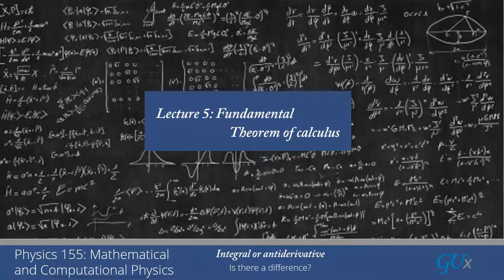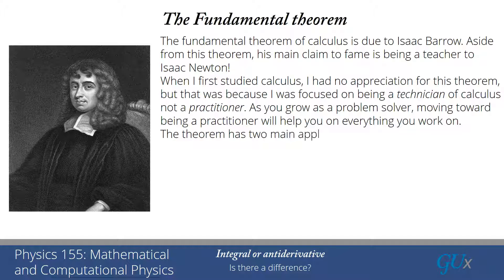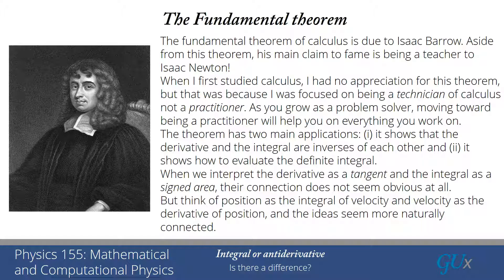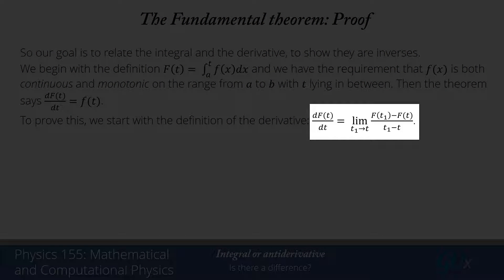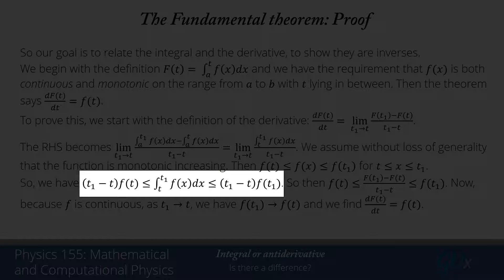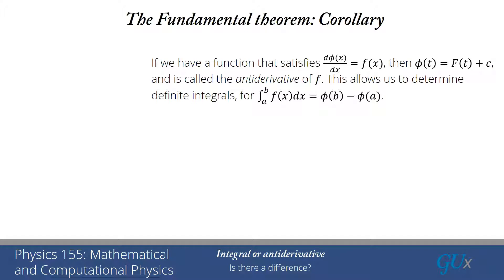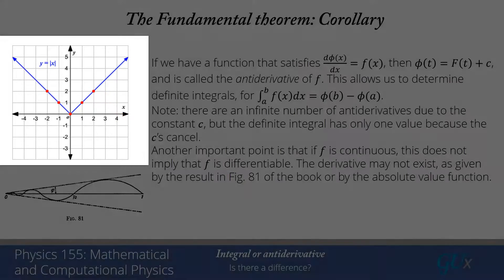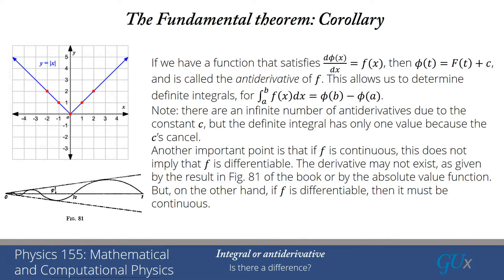lecture5 The Fundamental Theorem of Calculus